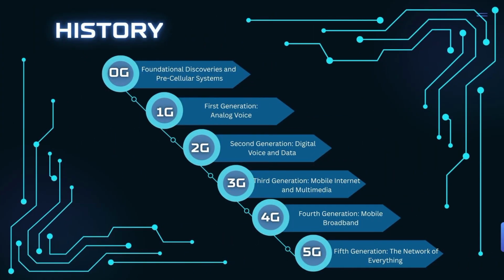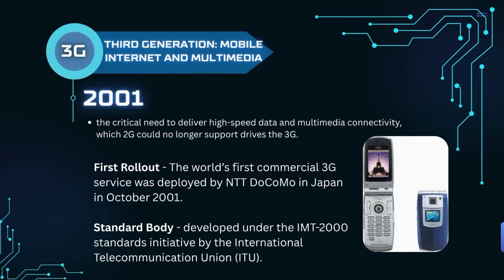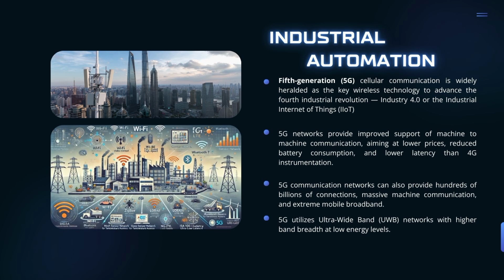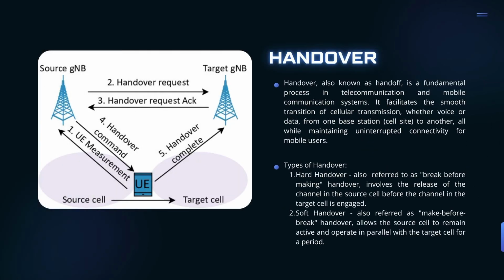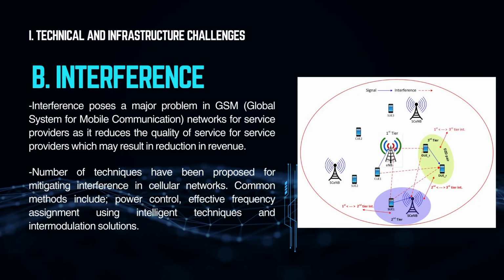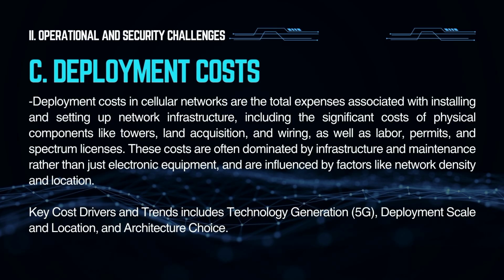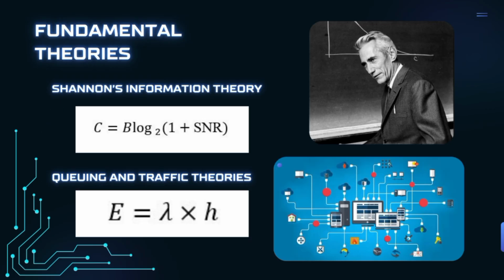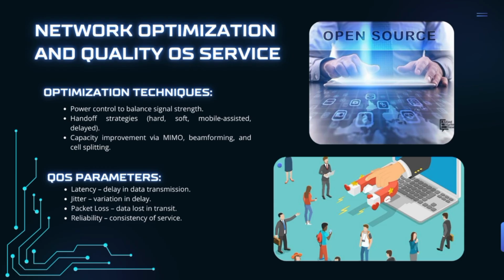3EA - CELLULAR NETWORKS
•Credits to CPR Cell Phone Repair Channel for the video clip that we used on this video.